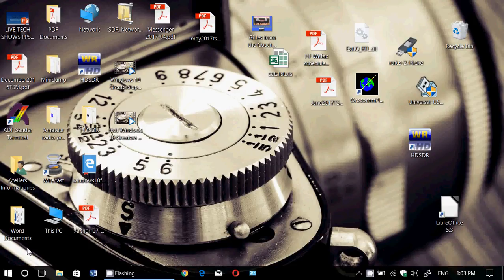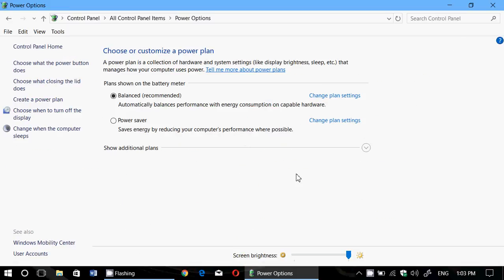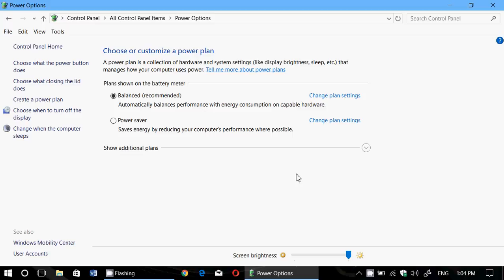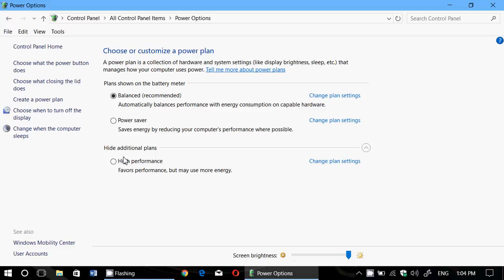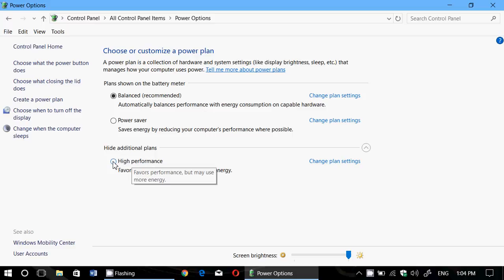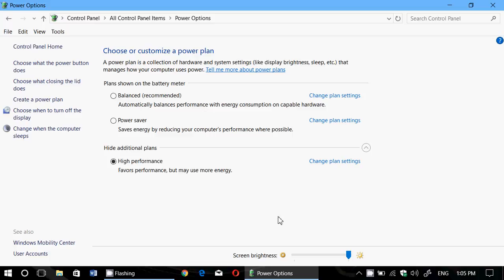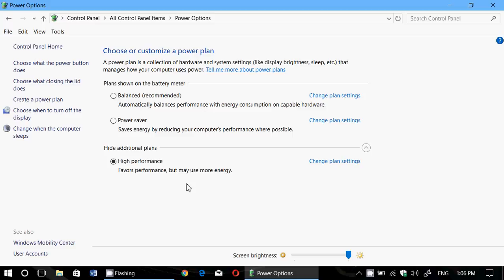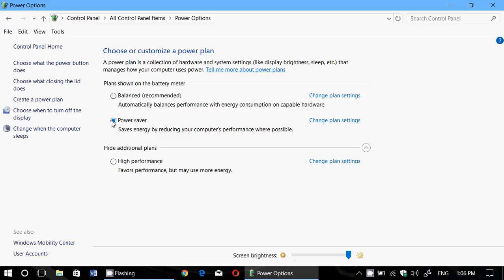Tips and tricks Battery life VS Performance in Control Panel Works Windows 7 81 and 10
Power options in the Control Panel can affect PC Performance